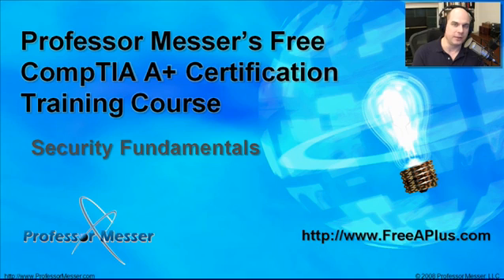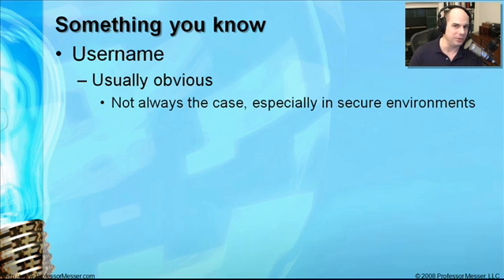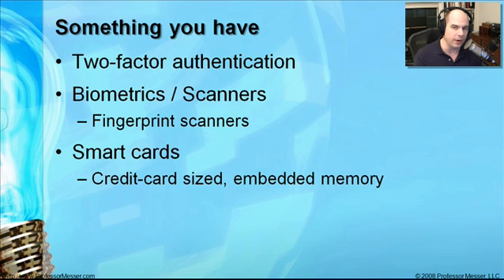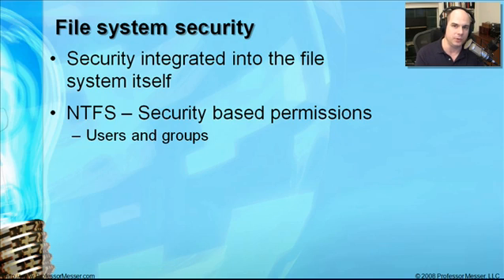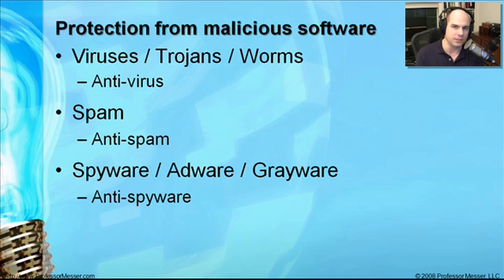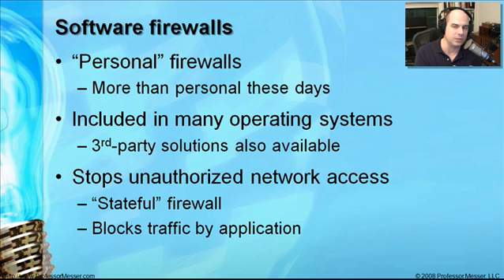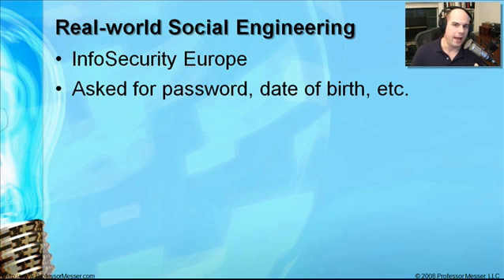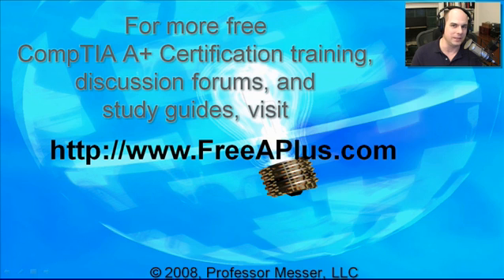CompTIA A+ 220-601: 6.1 - Security Fundamentals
See our entire index of CompTIA A+ videos - Data security is the responsibility of everyone in the organization. In this module, we'll examine some of the basic fundamentals of security such as authentication technologies, file system security, and social engineering.